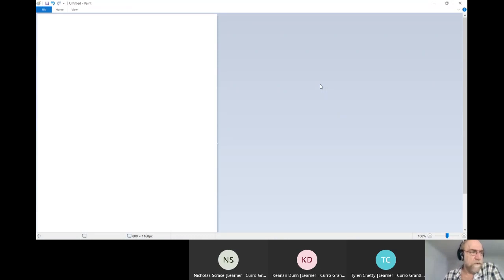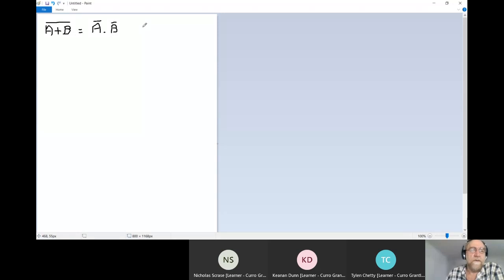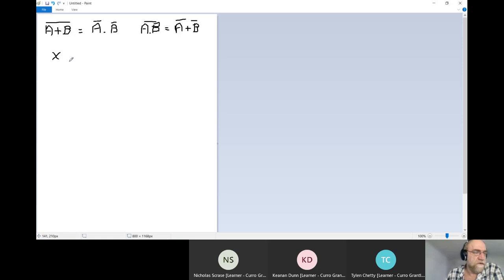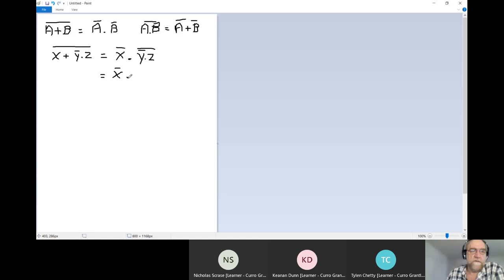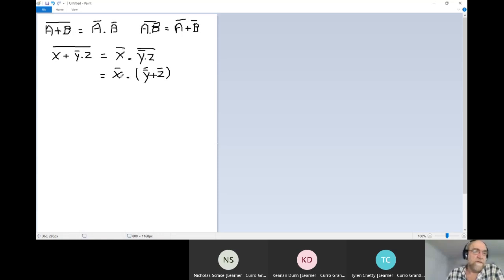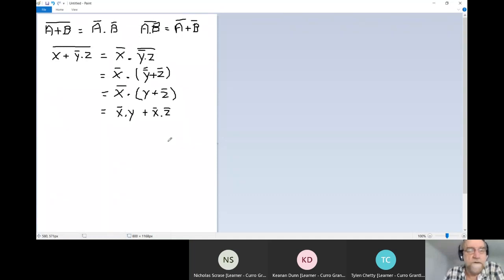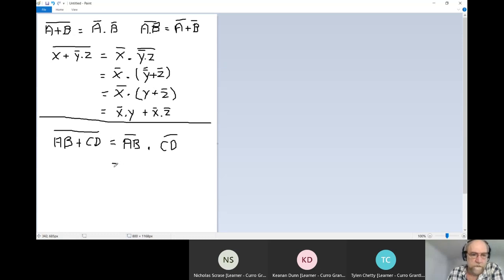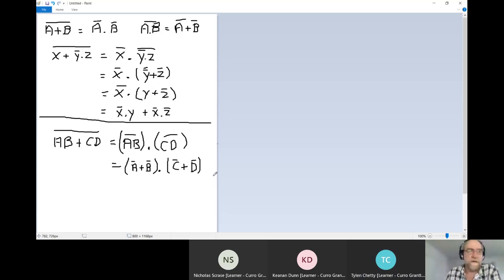Gr10 Live Stream (9April) - LU5 Theory - De Morgans Laws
Explanation of De Morgans Laws plus worked examples 7 and 8 from the book.